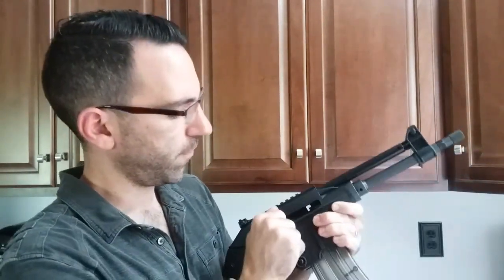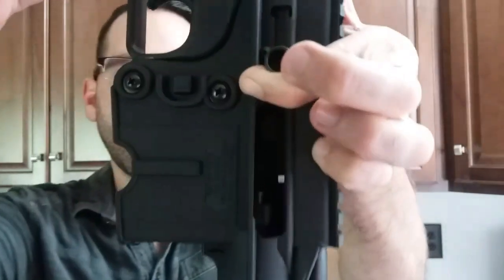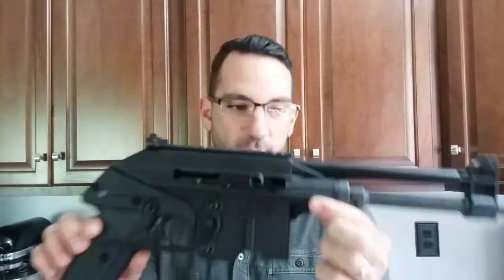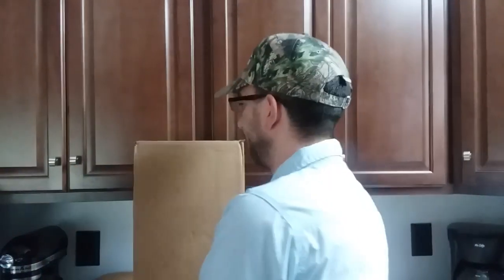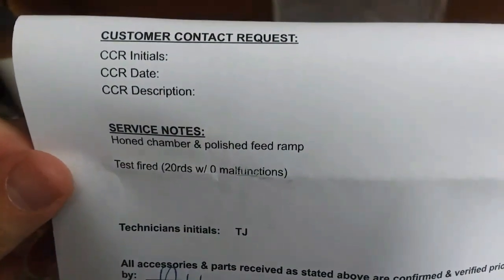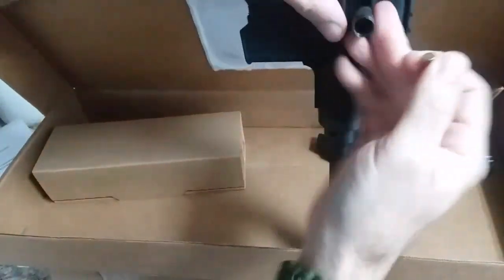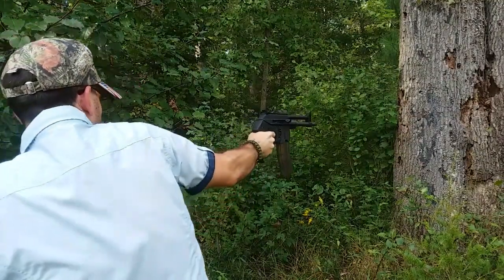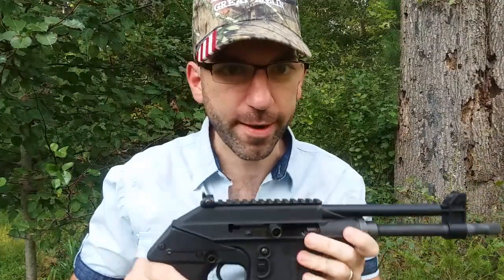KEL-TEC Repairs service / plr 22